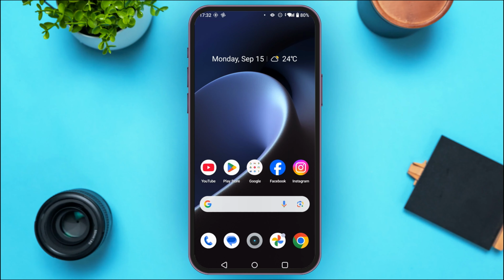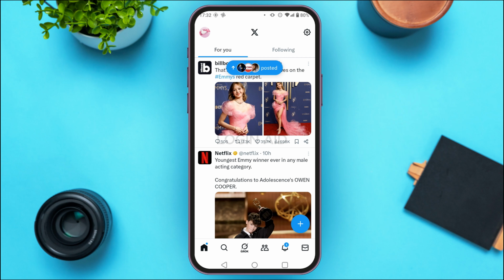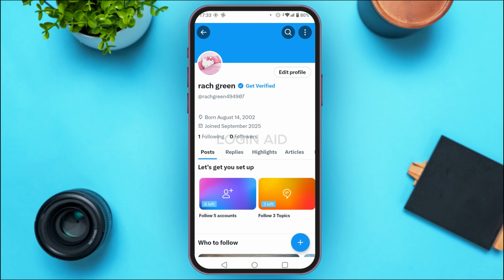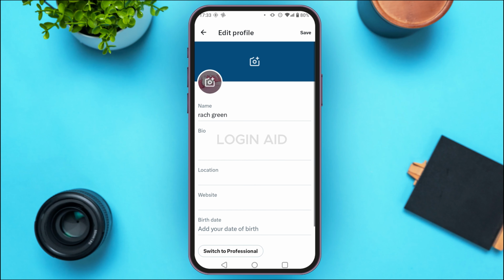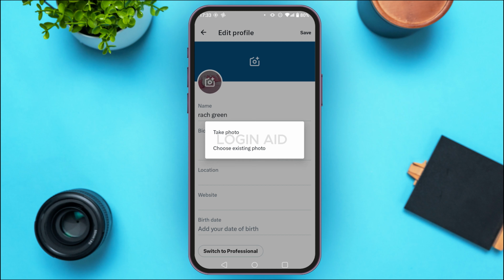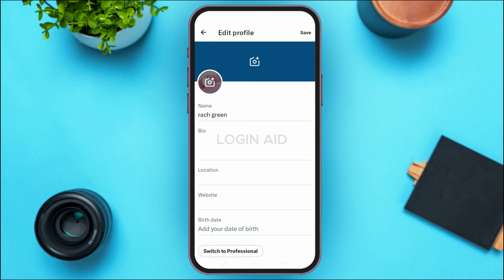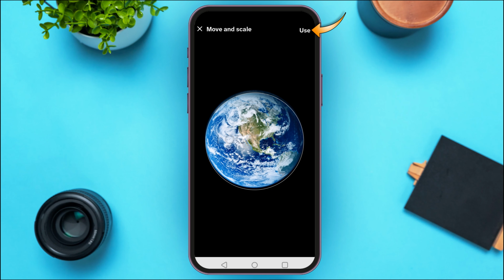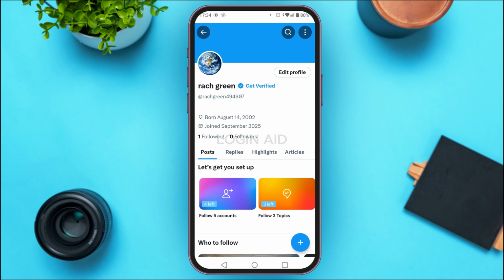Change Profile Picture In X | Update Your Profile Photo On Twitter 2025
Want to update your profile picture on X ? This guide will walk you through how to change your profile photo using the mobile app or desktop. You’ll learn how to go to your profile page, tap the Edit Profile button, upload a new image from your device, and adjust it for the best fit.